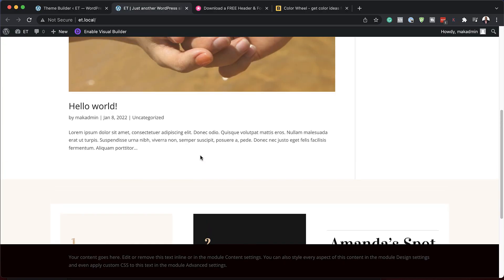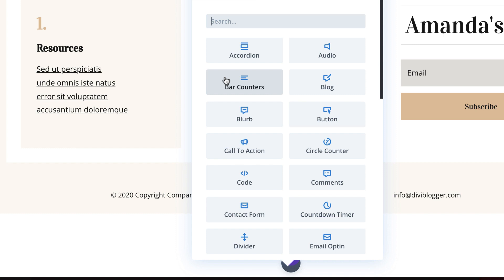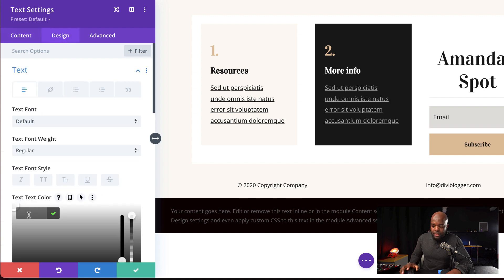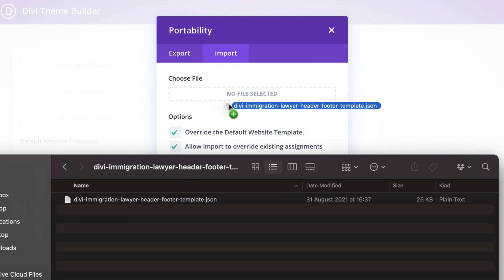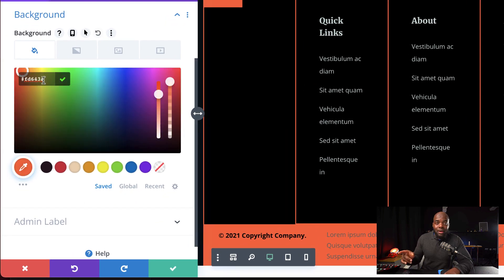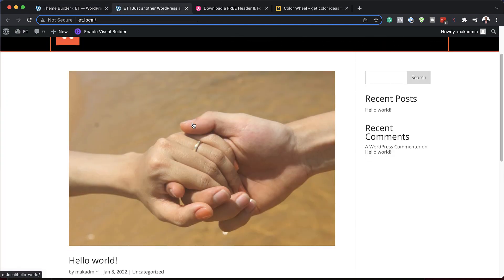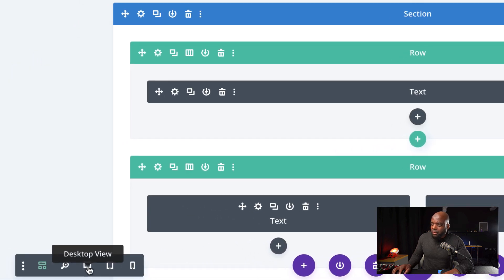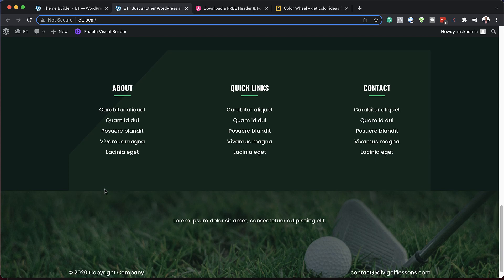3 Ways to Add a Disclaimer to the Divi Footer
Adding a disclaimer is a great way to provide important information to your audience. It’s a good first step in protecting yourself and your website against legal liability. In this article, well see 3 ways to add a disclaimer to the Divi footer.